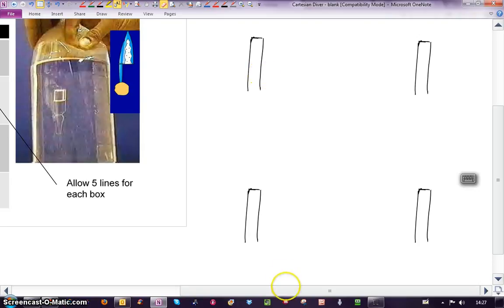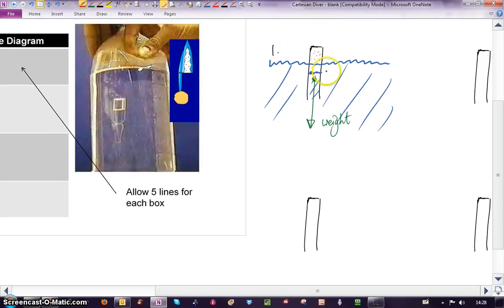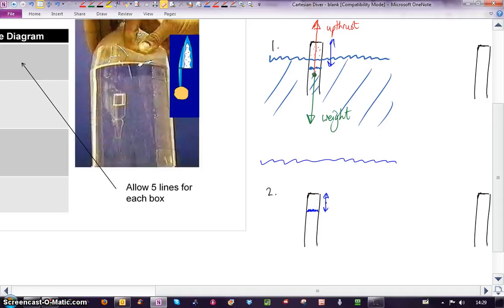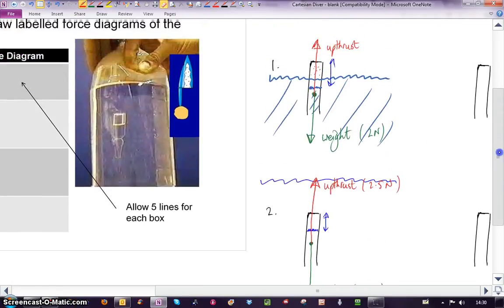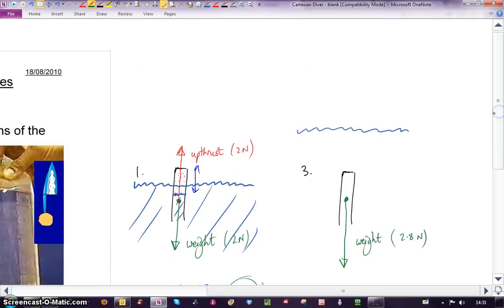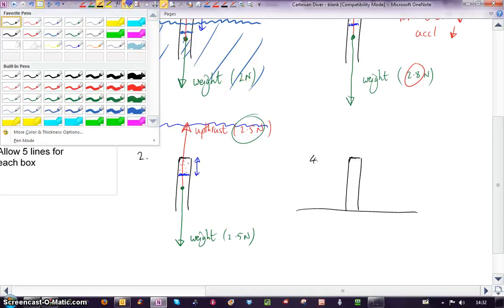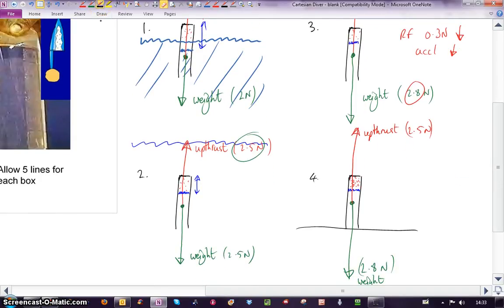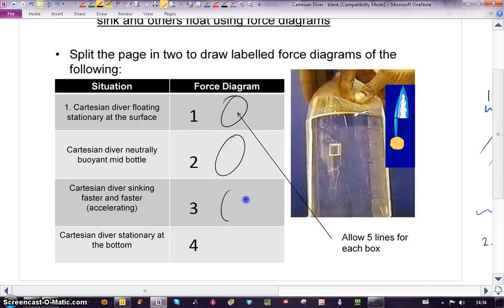cartesian diver 2